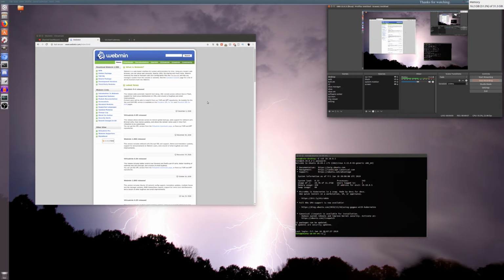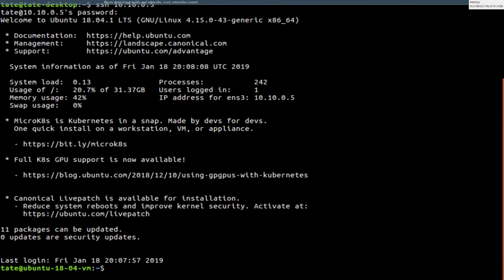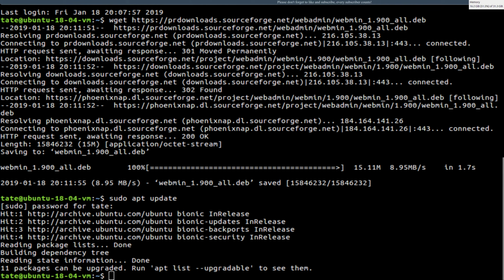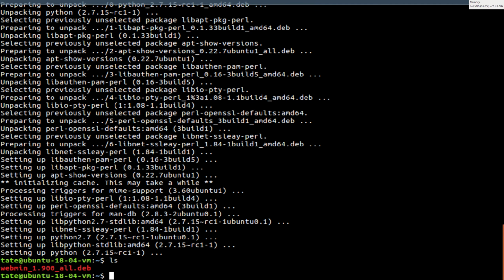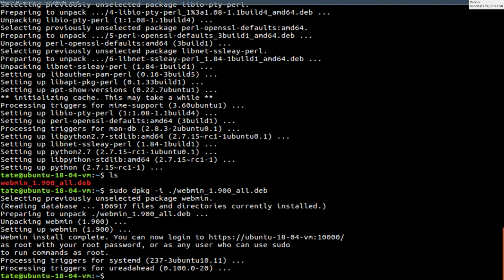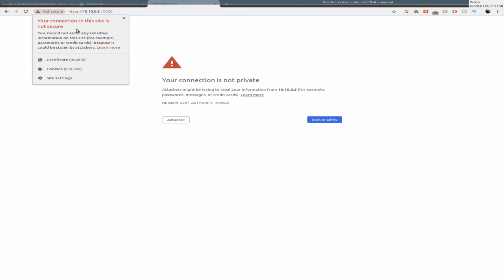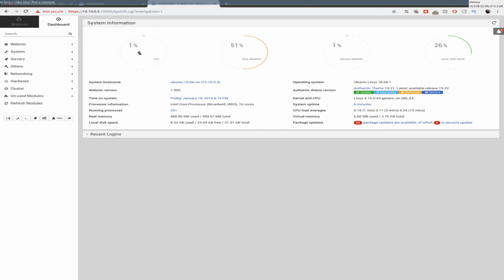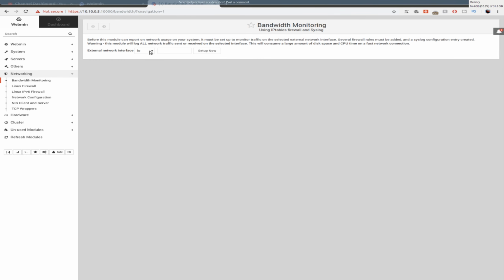How Install WebMin on Ubuntu 18.04 ( 16.04/18.10 )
How to install WebMin 1.9 on Ubuntu 16.04, 18.04 and 18.10

# Download WebMin

# CLI

sudo apt install perl libnet-ssleay-perl openssl libauthen-pam-perl libpam-runtime libio-pty-perl apt-show-versions python

sudo sudo dpkg -i ./webmin_1.900_all.deb